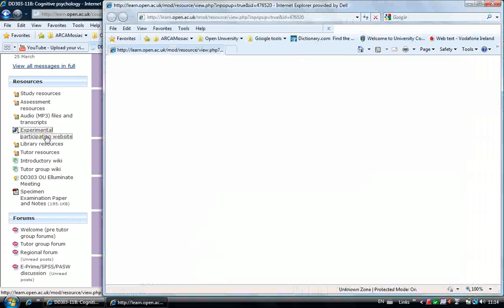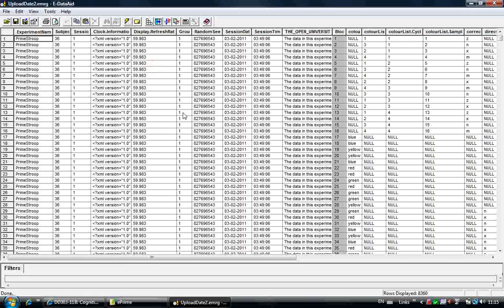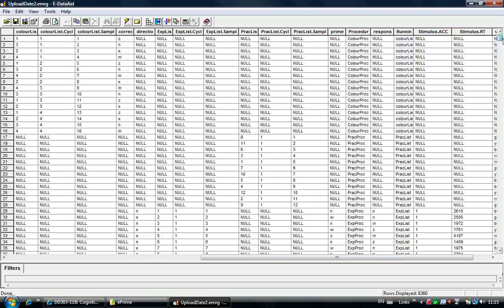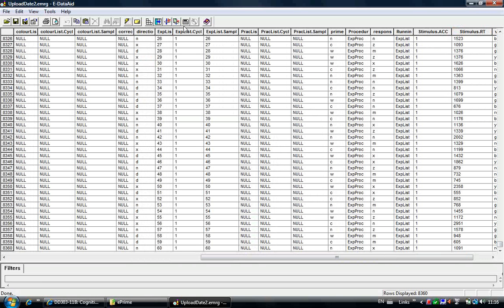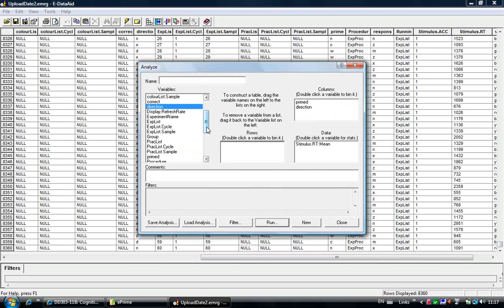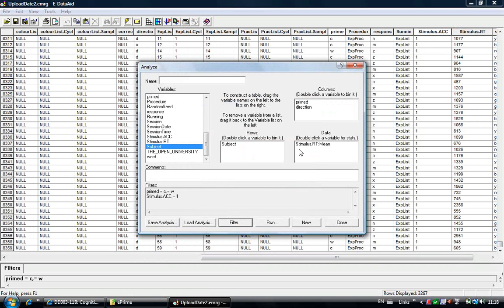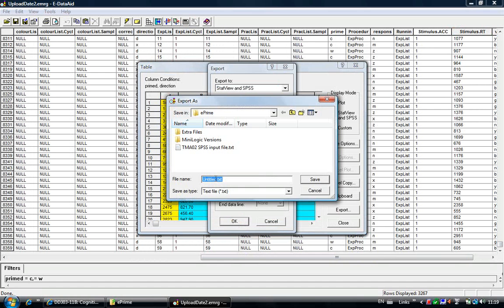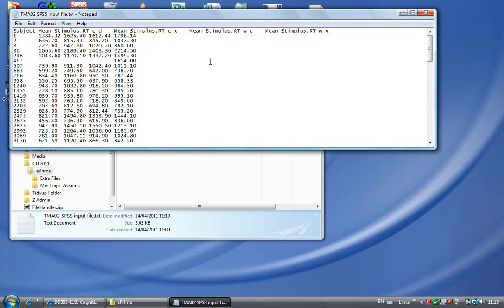PrimeStroopData to text file for SPSS